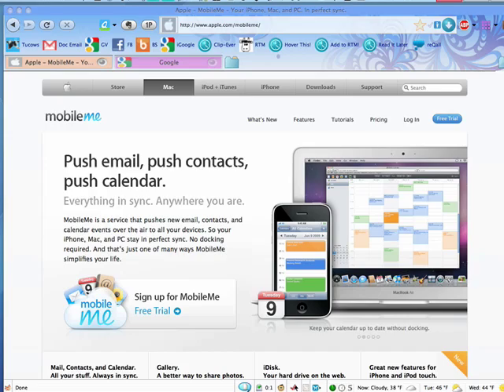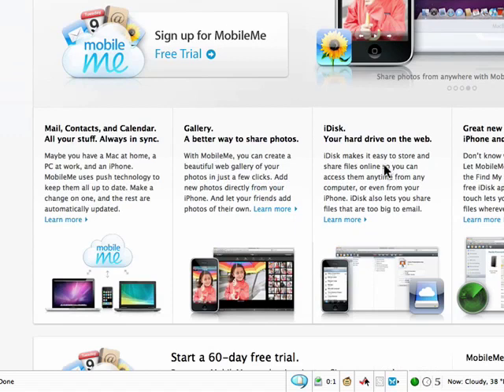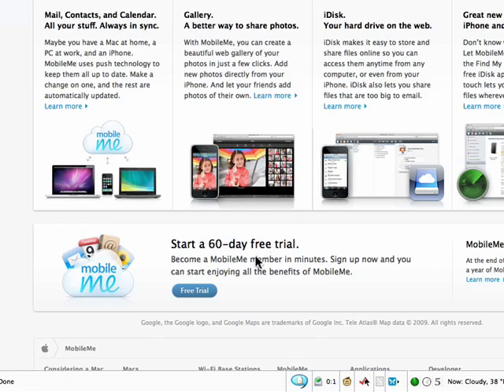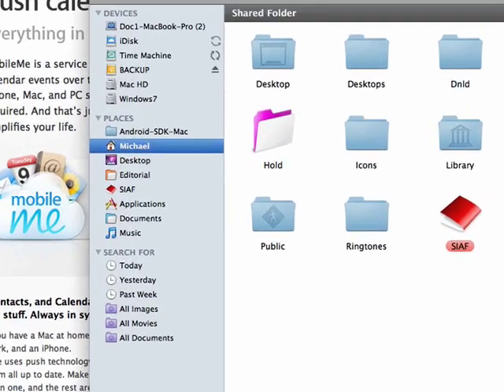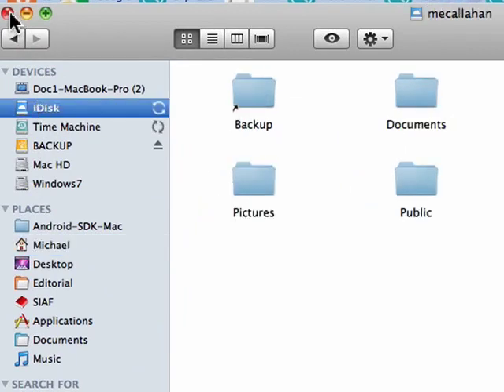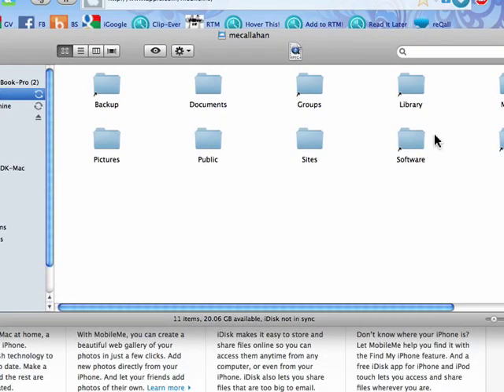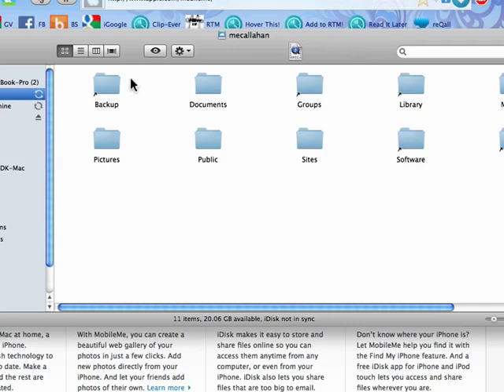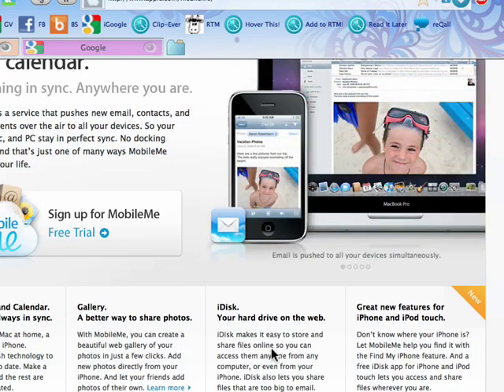What is MobileMe?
I've heard of MobileMe, but what is it? A Internet tutorial by butterscotch.com.